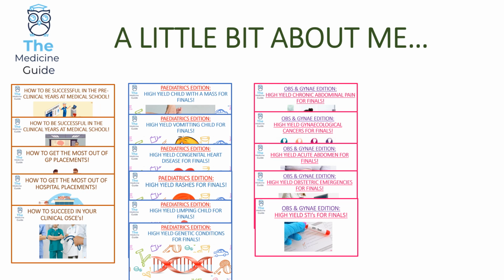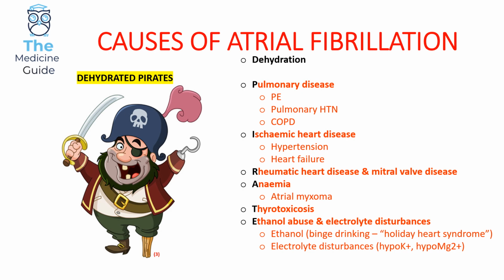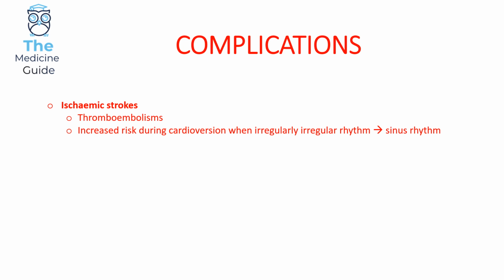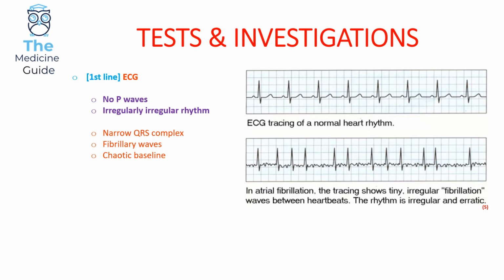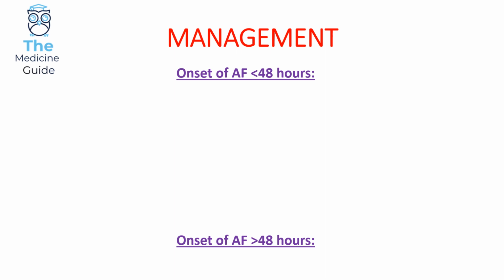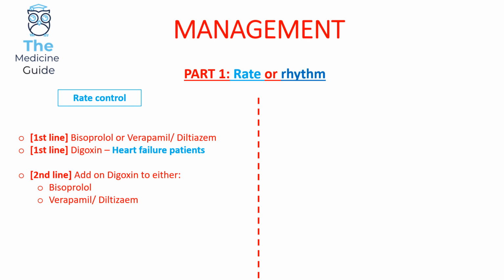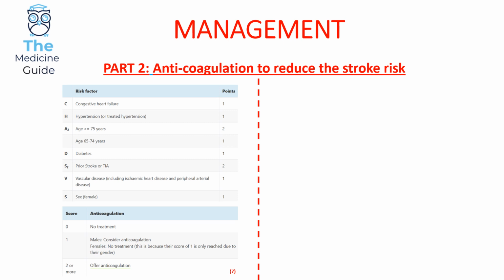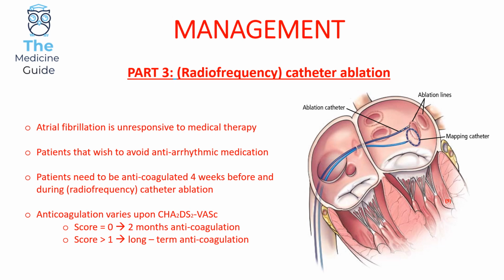CARDIOLOGY EDITION: ATRIAL FIBRILLATION FOR FINALS!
- Causes of AF
- Types of AF
- Signs and symptoms
- Complications
- Tests & investigations
- Management